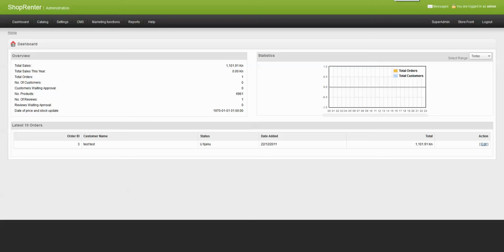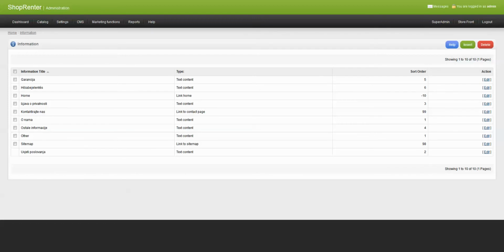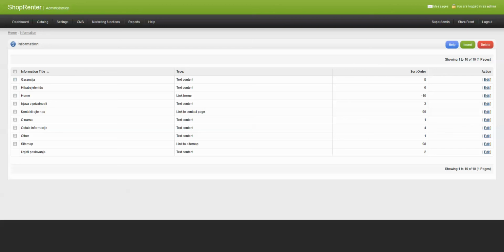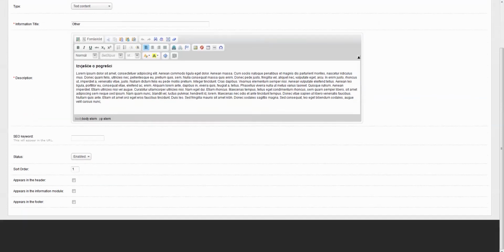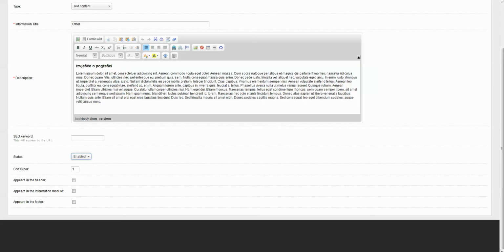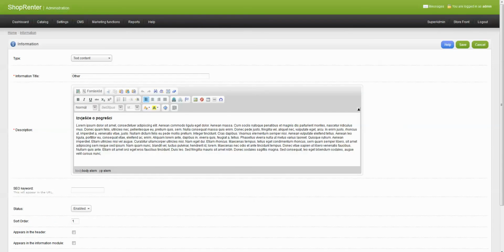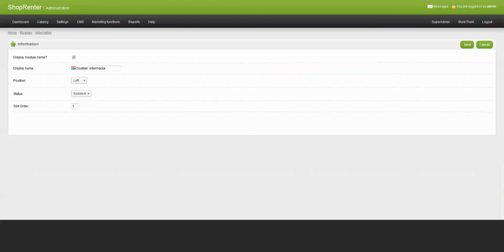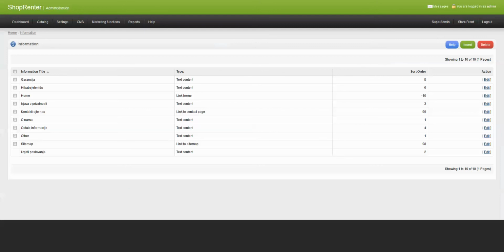ShopRenter Video Tutorials - Contents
This video shows you how to use the content menu, in the ShopRenter rentable webstore system. With this, the store can shows any content, in the header, the footer, or in a content module, which positioned, and ordered, as you like.